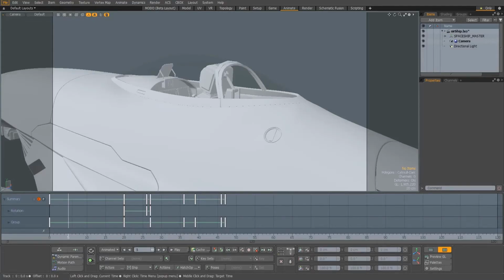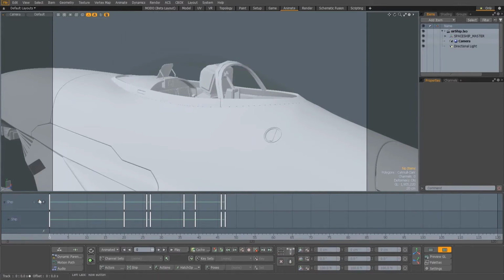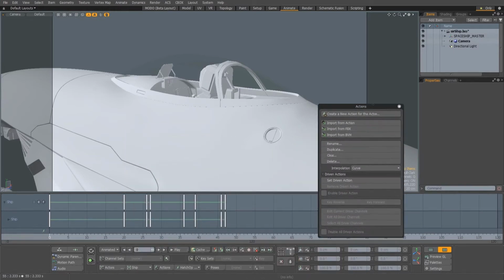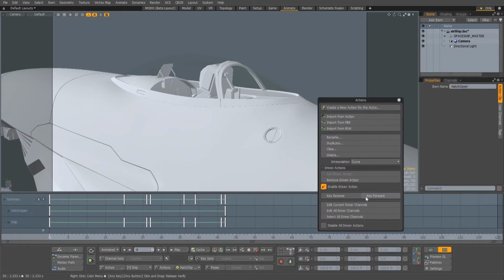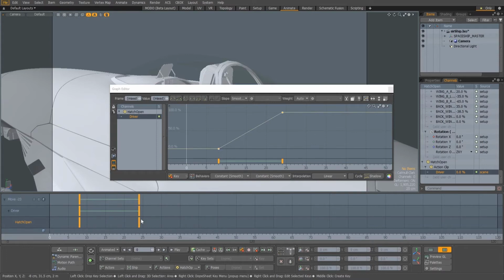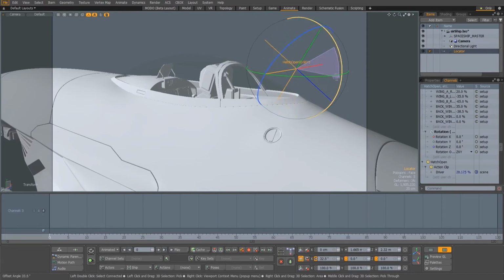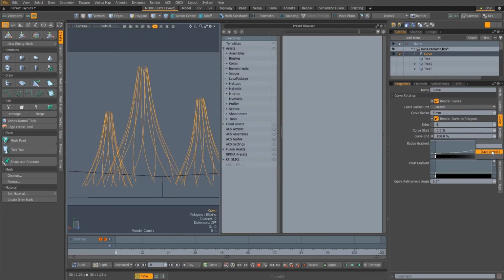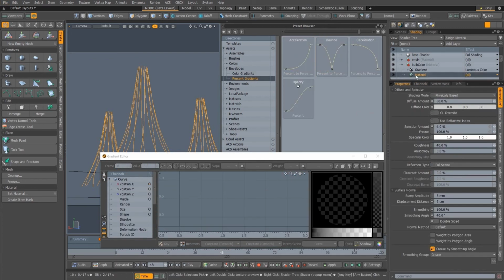MODO 12.1 Animation Improvements